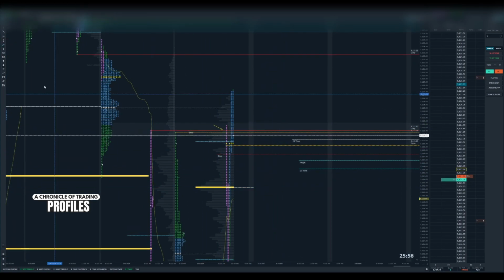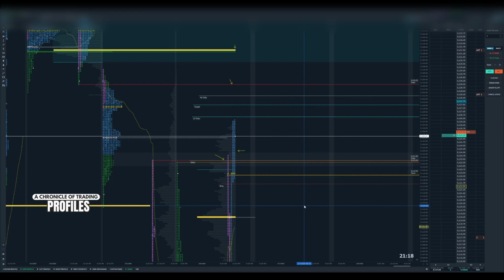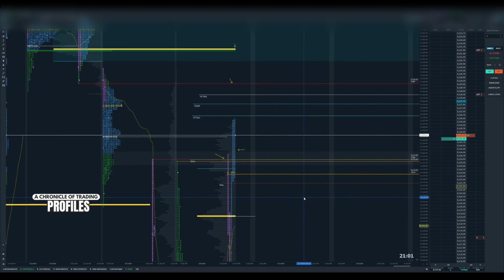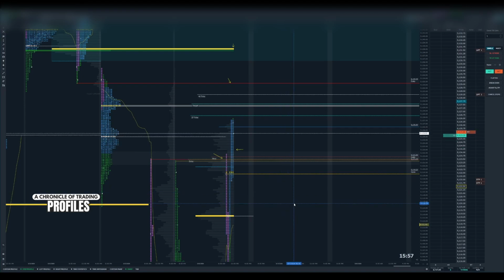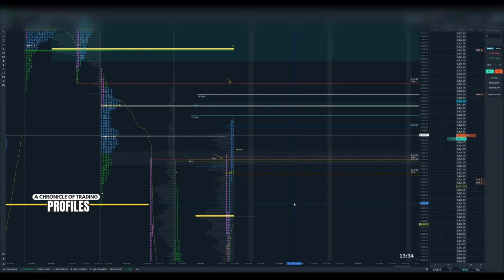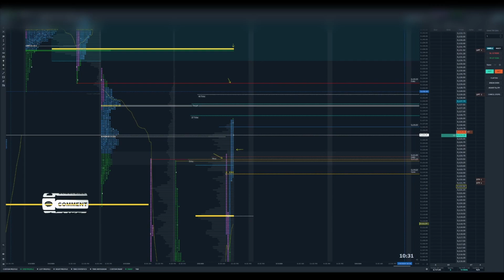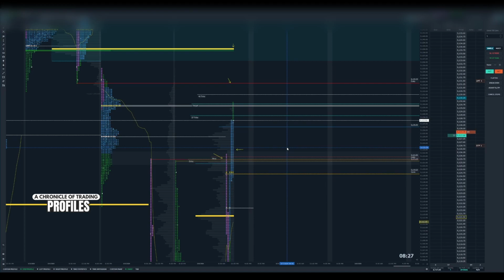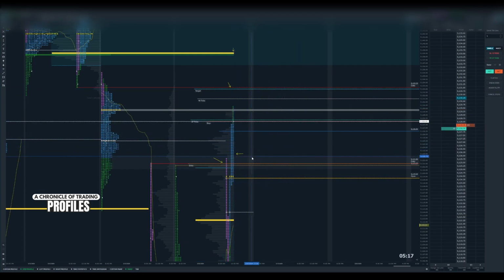03-06-2024 ES - Trading Market Profile & Volume Profile